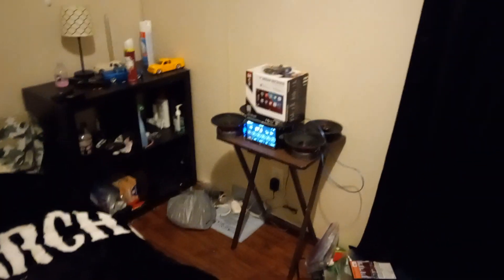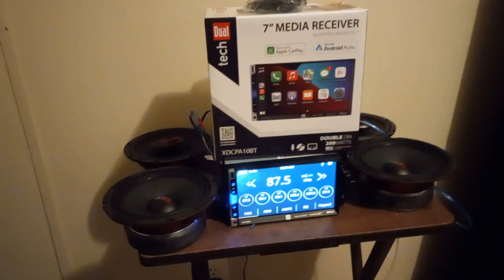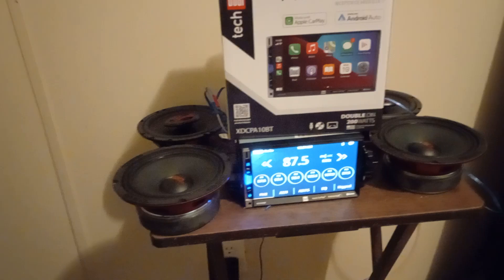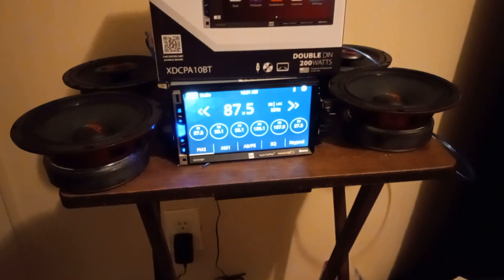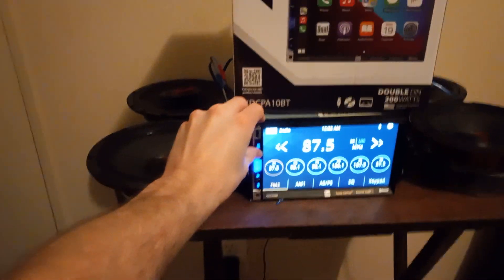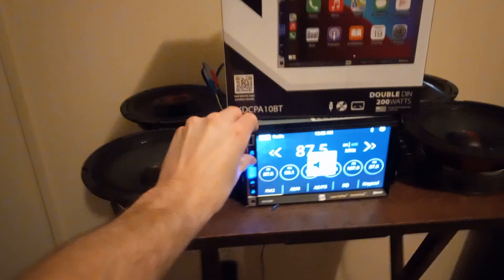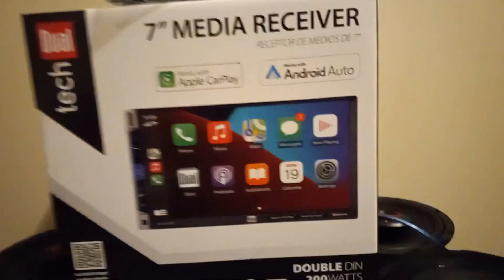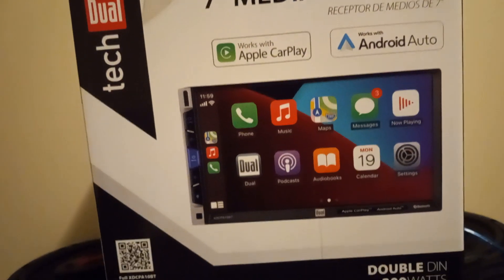update review my radio dual 7 inch touch screen digital receiver